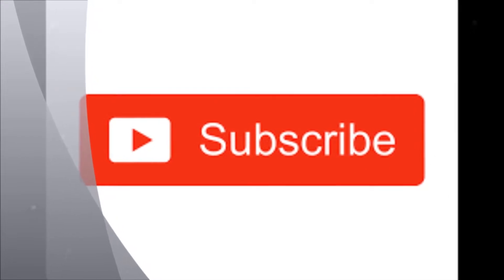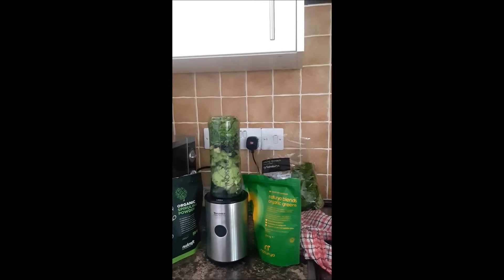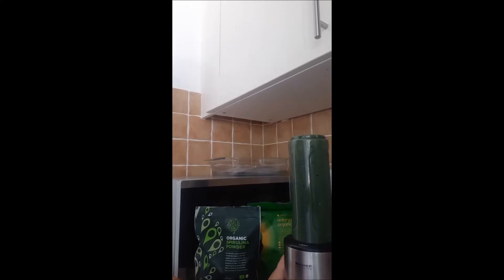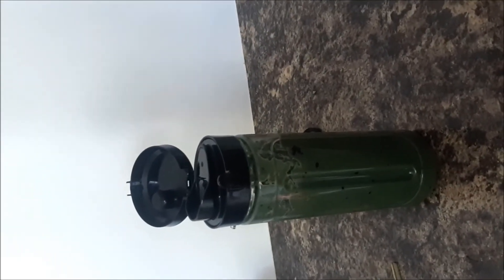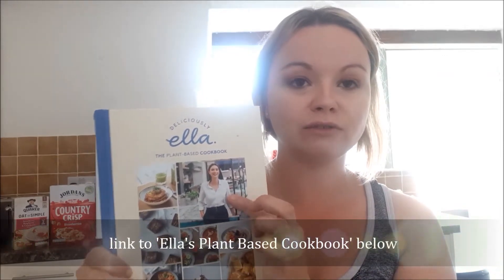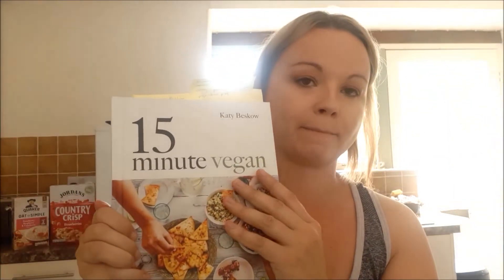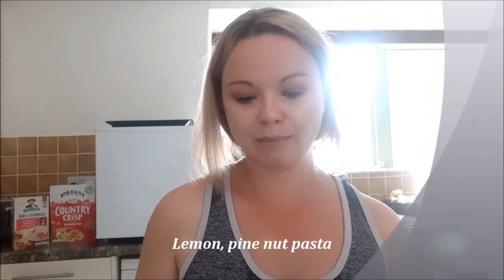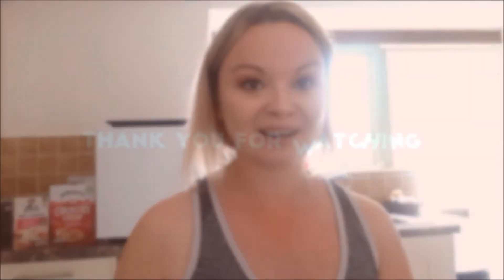Amazon Blender Purchase & leaving Juice Plus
Hi Guys

Today i wanted to chat to you about a new Amazon Product Willscence Blender, and also my reasons behind making the decision to leave juice plus .

Willsense Blender available at amazon for £19.98
& search Willscense Blender.

I really try to eat as much greens fruits and vegetables and i love the fact that this blender also doubles up as a travel bottle that you can take with you if you are leaving for work or in a rush.

I also have purchased within the last couple of months two cook books 🥗

15 Minute Vegan Fast, Modern, Vegan Cooking.

Alot of my unhealthy habits came as a result of feeling low and depressed and i leaned towards comfort eating sugary & savoury foods which left me with my acne getting worse and putting on weight. I  had no confidence or motivation, i turned to Juice Plus

🥑🍉Smoothie Ingredients:🥝🥭🍇
One avocado
One lemon
One banana
Handful of spinach
One slice of ginger crushed
One cup of water
Two celery sticks
Tablespoon of Spirilina
Tablespoon of Vegetable powder
I did well and was then asked to join there team to sell the products after two weeks i decided against joining. My opinion is my own and no offence is intended . I am talking about my personal experience.
If you find Juice Plus works for you , that's great. ♥️

Juice Plus progress week one